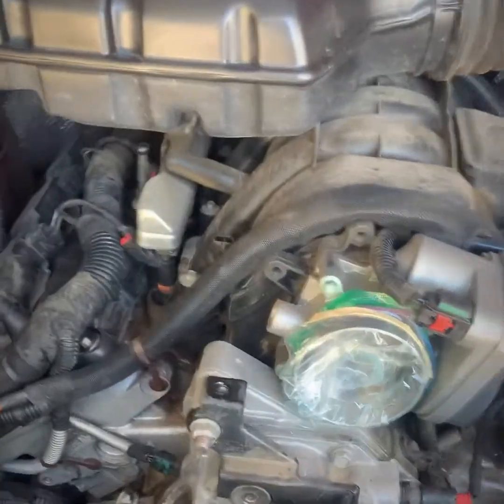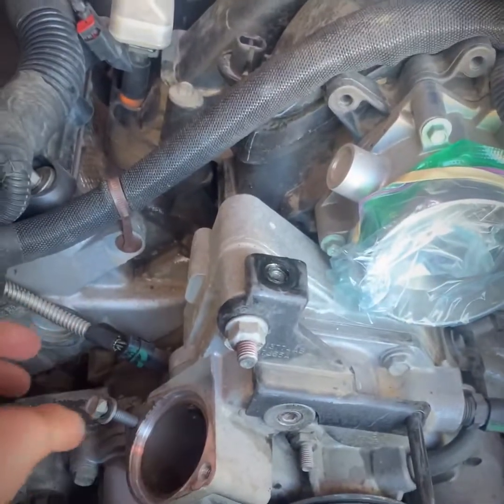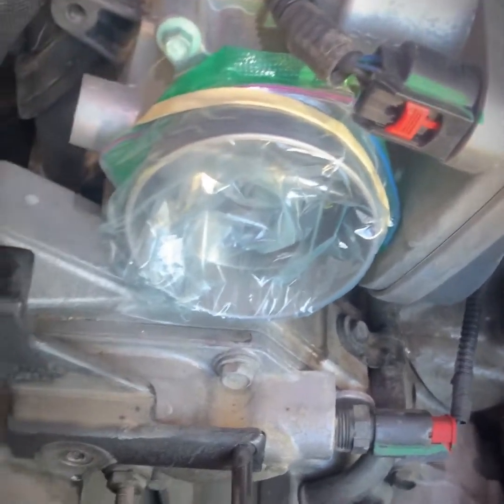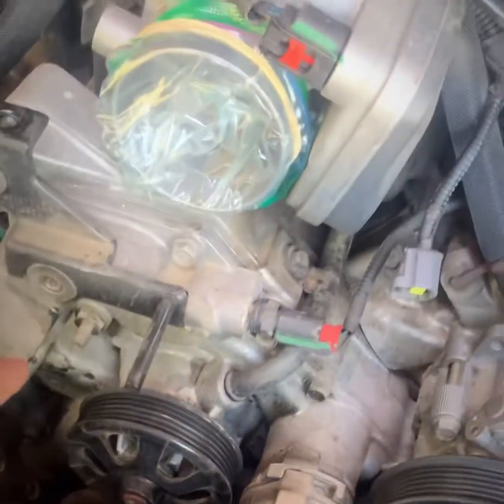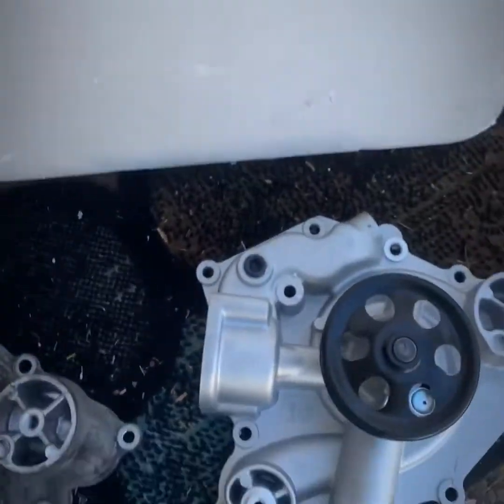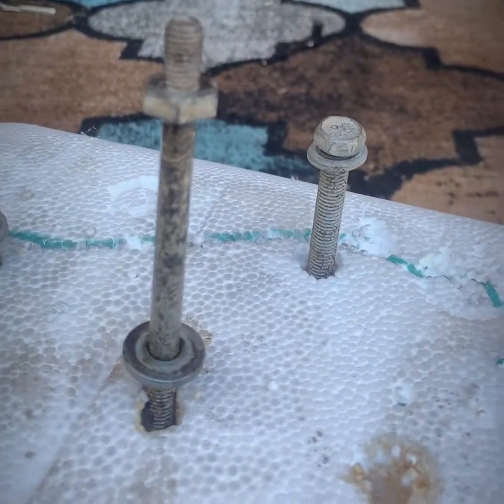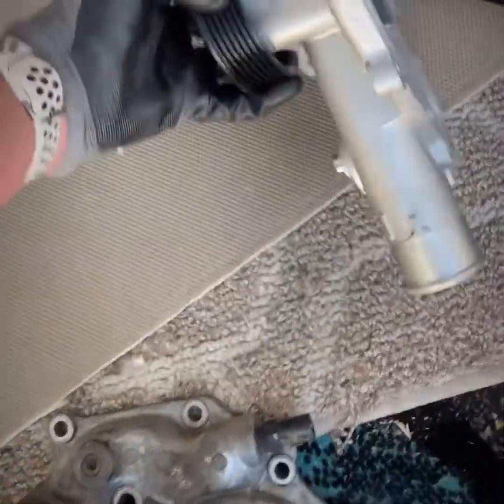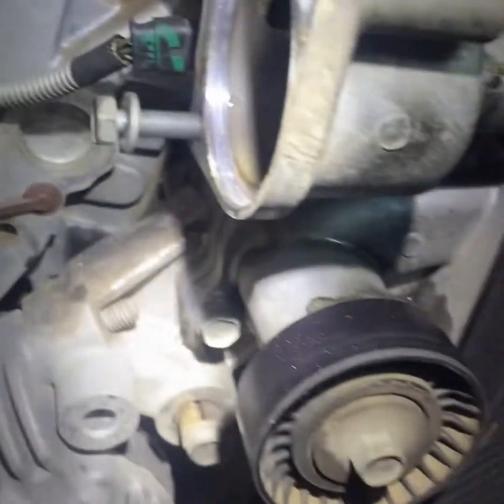2011 Jeep Grand Cherokee Over Heating. Bad water pump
Found a bad water pump on a 2011 Jeep Grand Cherokee. Pulley in my Jeep had a lot of play. Jeep has about 88k miles.